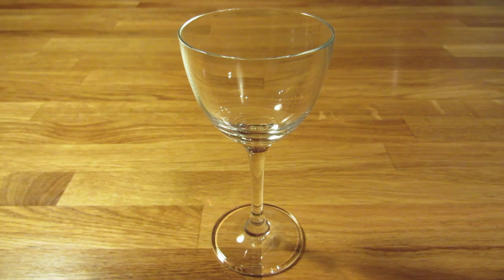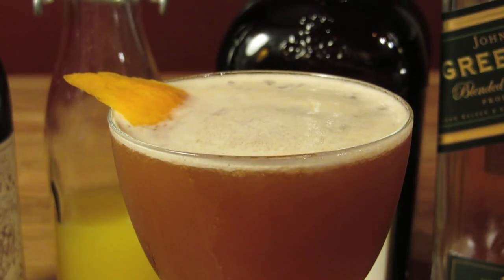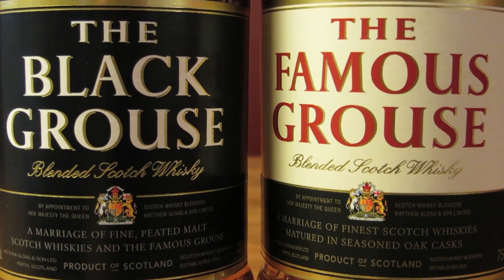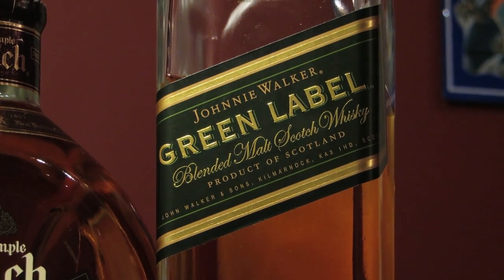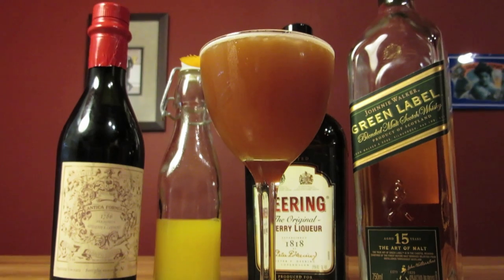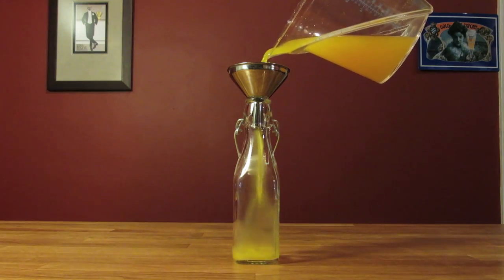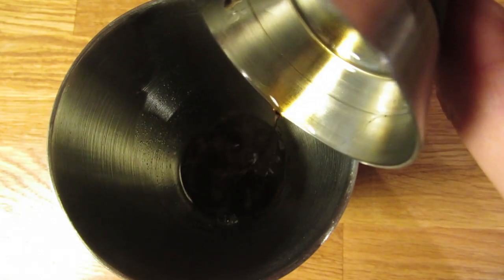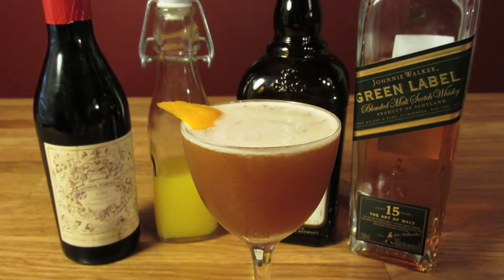Blood & Sand - How to Make the Classic Scotch Whisky Cocktail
Here's how to make the classic cocktail, Blood and Sand, which uses Scotch Whisky, Cherry Herring, Freshly Squeezed Orange Juice and Sweet Vermouth. It's a balanced and smooth drink when made just right. And it's one that most people will make differently because each ingredient and the ratio of ingredients really makes a big difference in this drink.

If you use a different Sweet Vermouth it could change the flavor. Or if you use the same Sweet Vermouth, but make the drink in the classic, equal parts ratio, it will alter the taste. I like using Carpano Antica, but it really only works in the more modern recipe. The original was equal parts, but the modern recipe uses more Scotch and Orange Juice, which creates a better balance with this particular Sweet Vermouth.

The Orange Juice you use will also make a big difference. You can try juicing different types of oranges, but whatever you do, make sure your squeezing the juice yourself. Do not use store bought OJ for this drink, it will not be anywhere near as good. I used Navel Oranges, but Valencia would work just as well.

EDIT. In the video I say that blended Scotches are cut with grain distillate and I equate that to vodka. This is not really correct. While the definition of blended Scotch is a blend of Scottish Malt whisky and Grain whisky, the grain whisky is something different than neutral grain alcohol (vodka). Grain whisky is produced in a column still, as opposed to malt whisky which is made in a pot still. Malt whisky (including Single Malt Whisky) is made from malted barley. Grain whisky in Scotland is some blend of corn, wheat and a little barley. (That formula of grain—in different ratios and with a different means of production—is the same combination as a Wheated Bourbon. And one of the most valued products in the Bourbon world, Pappy Van Winkle, is a Wheated Bourbon.) And while Scottish Grain Whisky is valued lesser than Malt whisky, and while it can be extremely young or made poorly, which, when added to a Malt whisky in a blend, thins out the flavor, it is no accurate to characterize Scotch Grain Whisky as vodka or Blended Scotch as being cut with vodka. It's possible to make a blend that is full-flavored and not a thinned out version of itself.

Be sure you choose a Scotch with a big, bold, full-bodied flavor. Spicier, peatier flavors tend to work best because you want the flavors of the Scotch to stand out from the sweet flavors of the rest of the drink. It's not a solo, but rather a harmony. A lot of Blended Scotches (Malt whisky blended with grain whisky) are made to be "smooth" and "mellow", which is another way of saying that the flavors are thin. This means that it's easier for a Blended Scotch to get lost in the body of this cocktail. Blended (or Vatted) Malt Scotch or even Single Malts will stand up best. I like using Jonnie Walker Green Label because it's full and slightly smoky. But feel free to use what works best for you.

Cherry Heering is the rock. It's (almost) always the consistent part of this drink. Everything else is subject to change, but most people will make this drink with Cherry Heering and not some other interpretation of what the Savoy Cocktail Manual meant by "Cherry Brandy."

The garnishes, however, are another source of debate. Some will garnish a Blood & Sand with a Maraschino Cherry, others will use a Orange Twist (as I have) and others will swear by a Flamed Orange Twist. Use what works best for you, but I like a plain Orange Twist in my drink. It helps brighten up the drink more than the cherry. And the flamed orange can be a little tricky. As San Francisco bartender, Erik Adkins, points out in Camper English's article, The Chameleon, “It is important to get oranges without wax or paraffin on them. ...(When flamed) the wax leaves a nasty smelling black streak of burnt oil on the top of the drink."

There are a lot of ways to make this drink by using these four simple ingredients. Experiment a little. Find out which one works best for you. Cheers!

Recipe:
1 oz Scotch
1 oz Orange Juice
0.75 oz Cherry Heering
0.75 oz Sweet Vermouth

Shake with ice. Strain into chilled cocktail glass. Garnish with orange twist.

OXO Graduated Double Jigger

Citrus Juicer (Orange)

Hawthorne Strainer

Cutting Board

Small Knife

Vegetable Peeler